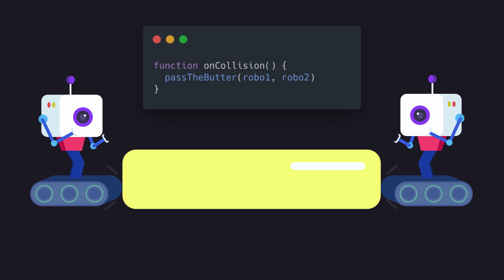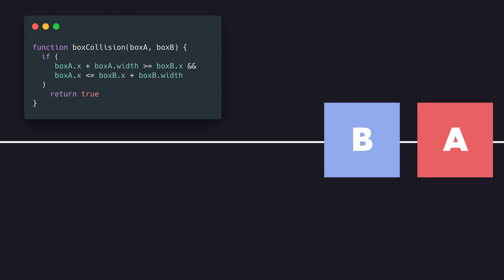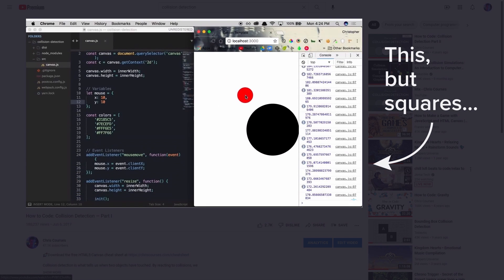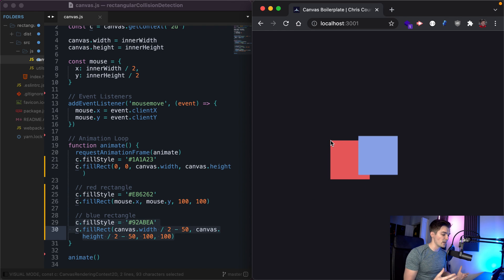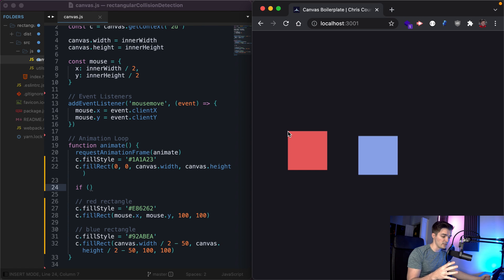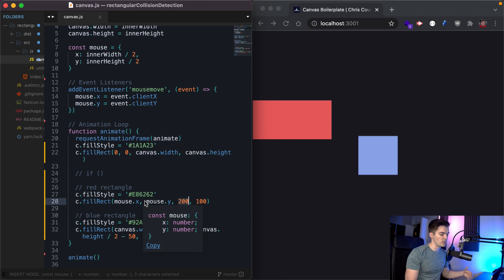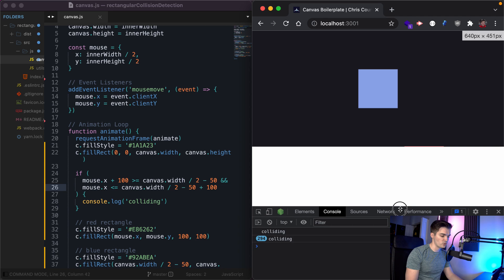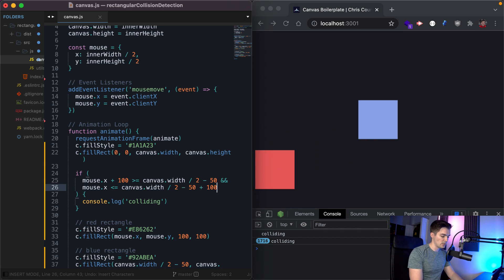How to Code: Rectangular Collision Detection with JavaScript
Rectangular collision detection is a must-know when it comes to video game development. It's a way to tell when two objects touch, so you can call some sort of reactionary event in return, such as gaining a power-up, or ending the game. Here I'll show you how rectangular collision detection works from a high-level perspective, then walk you through how to implement the effect using HTML canvas and JavaScript.

0:00 - How it works
2:07 - Detection on the x-axis
6:40 - Detection on the y-axis (with x-axis)